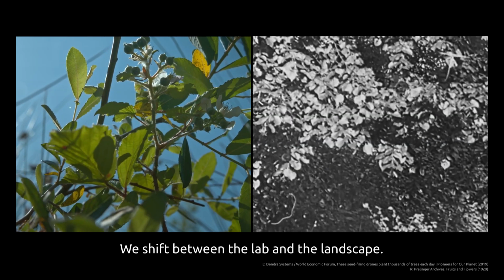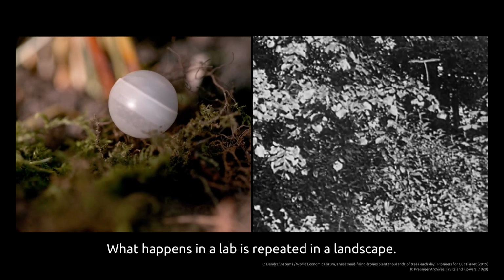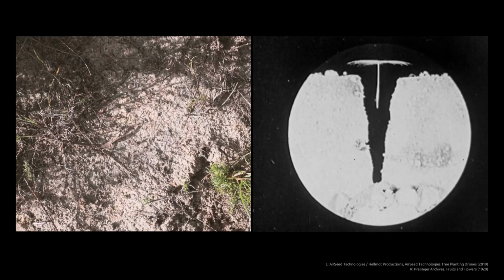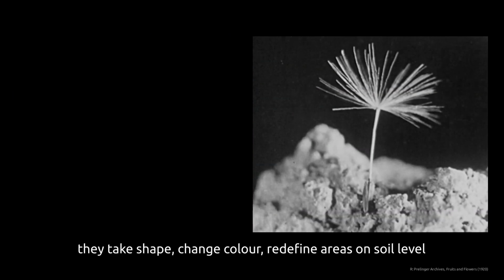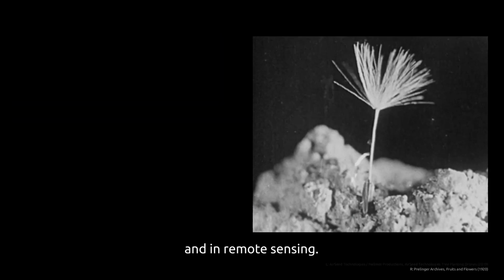Abelardo Gil-Fournier & Jussi Parikka - Seed, Image, Ground